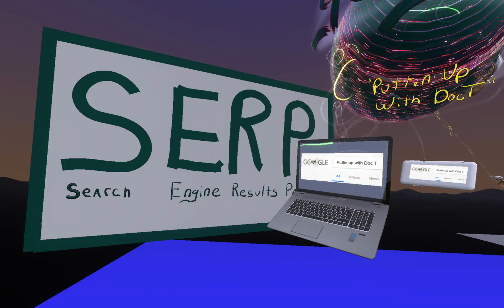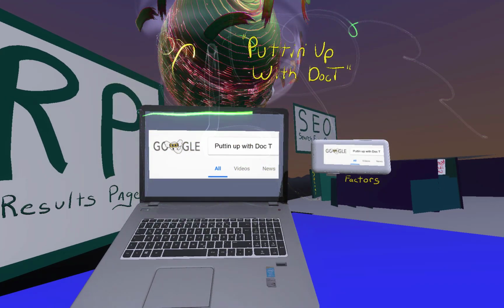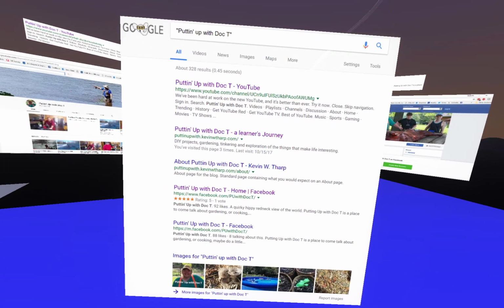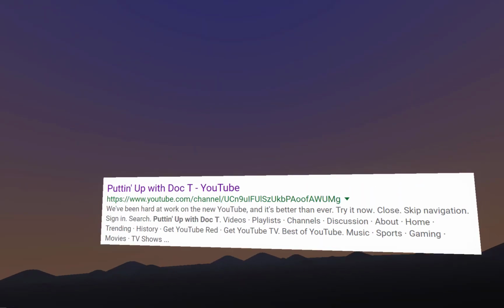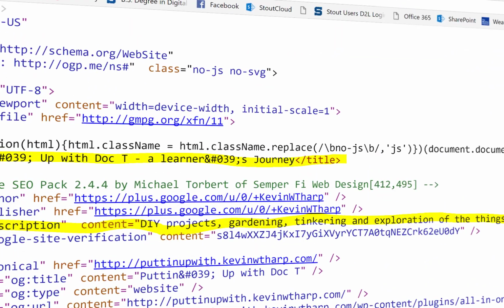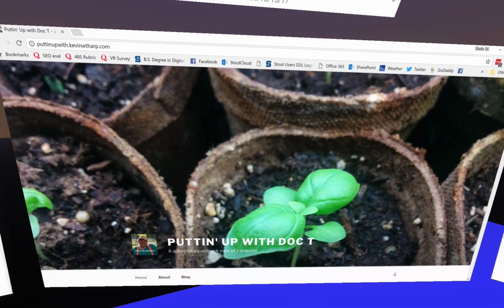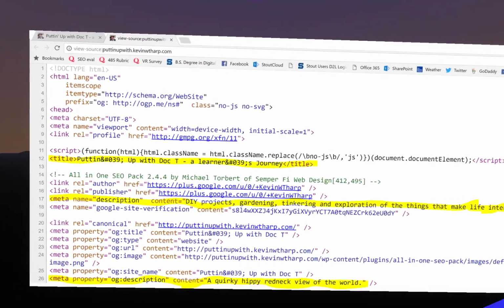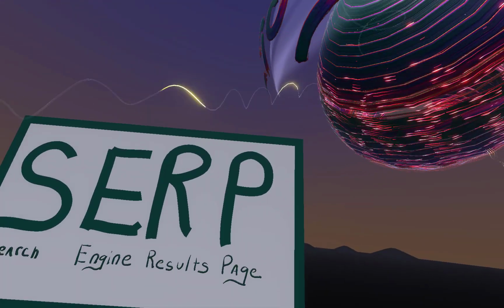Understanding Search Engine Results Pages SERPs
A top listing on a Search Engine Results Page (SERP) is the goal of SEO.  This video is an introduction to understanding SERPs and how the search engines get to the results.
This video was filmed in a model of the search engine ecosystem created in Virtual Reality.